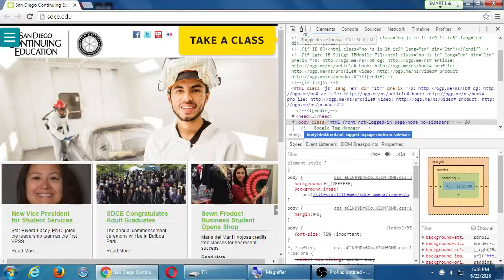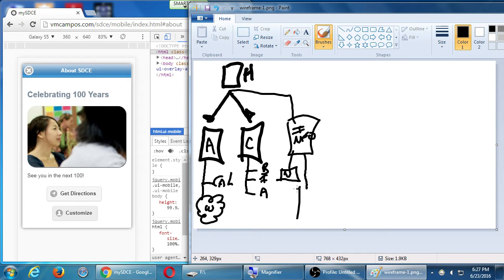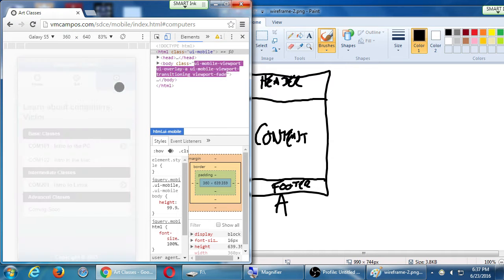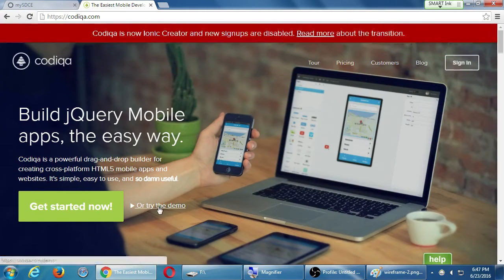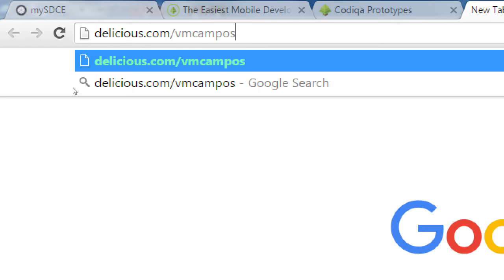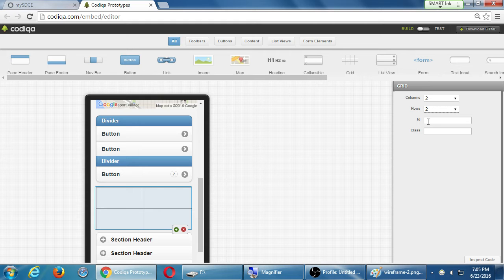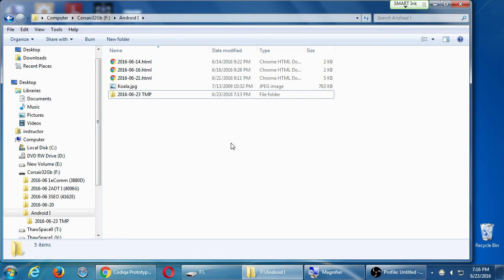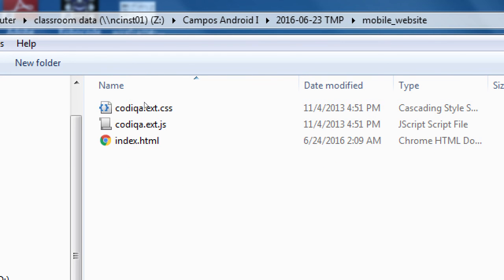SDCE Jun16 Android I 2016 06 23 A